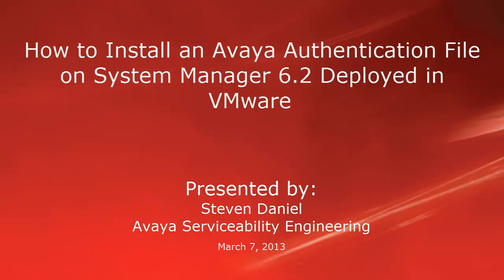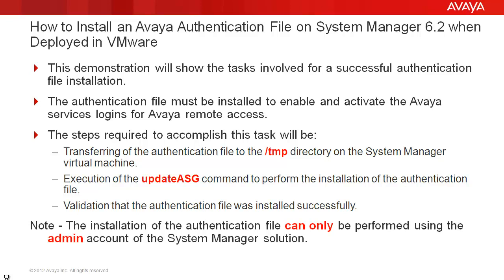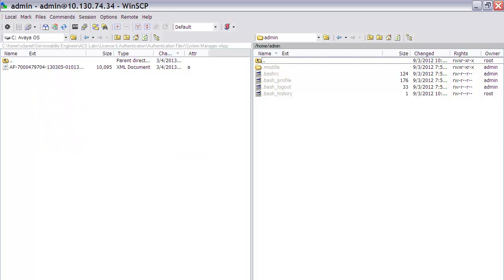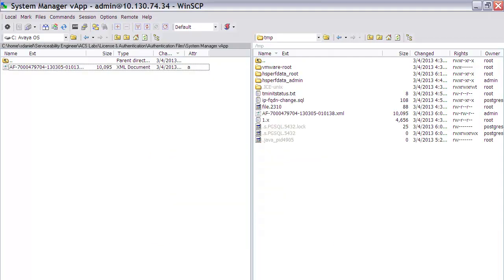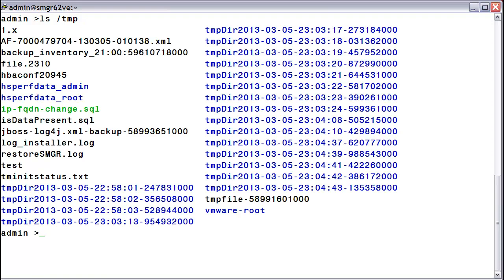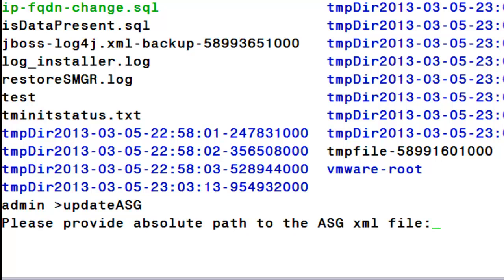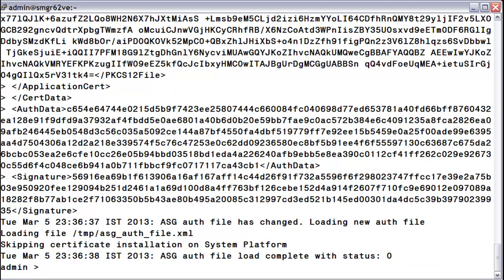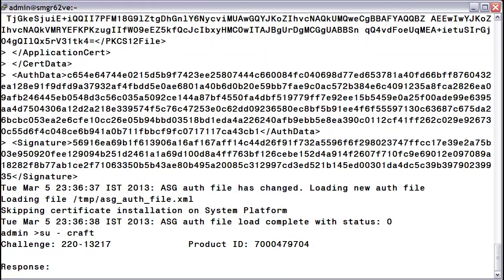How to Install an AFS File on System Manager 6.2 Deployed in VMware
This video tutorial will demonstrate how to install an Avaya authentication file (aka AFS File) on System Manager 6.2 when deployed in a VMware environment. Produced by Steven Daniel.